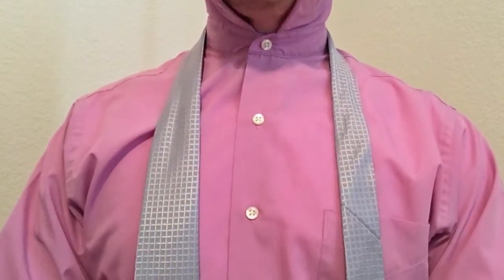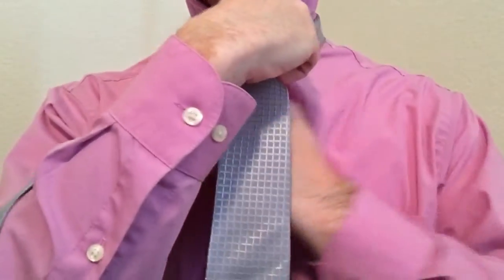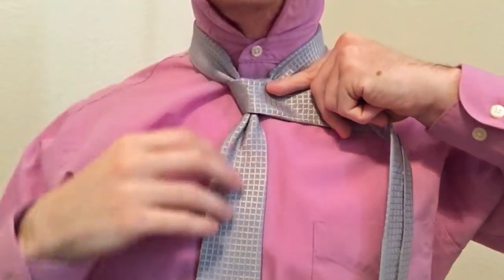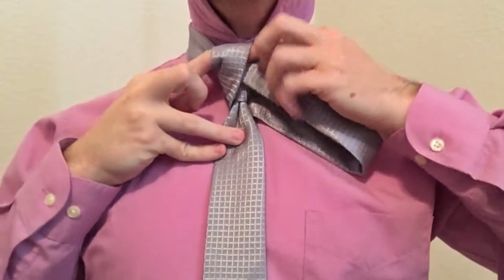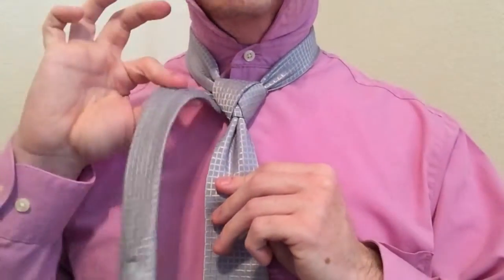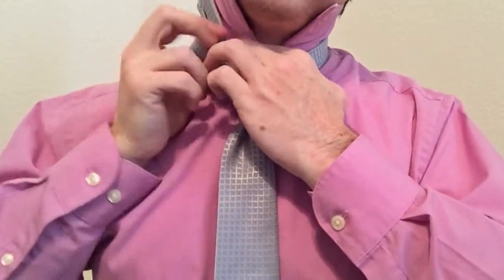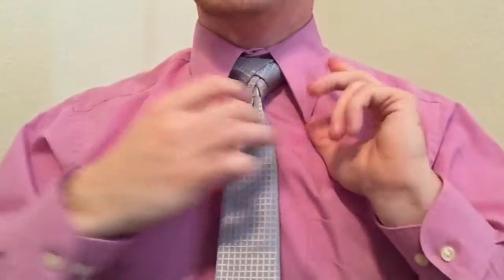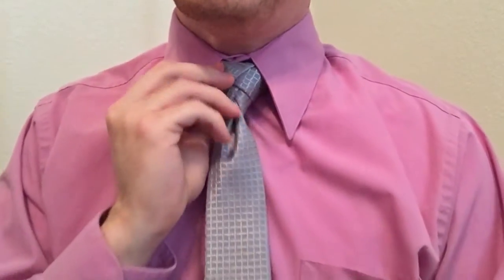How to Tie an Eldredge Knot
The Eldredge Knot is one of the more “classic” non-traditional tie knots. Tied with the little end (or tail end) of a necktie, you get a complex look that will definitely get a lot of attention. That being said, the right (or wrong) pattern makes all the difference with the Eldredge Knot. Some patterns look nice but hide the knot’s intricacies. Other patterns (any stripe or busy pattern) can just look garishly bad. Others will hide the knot’s details and look more normal. Here are some of the best patterns for the Eldredge:

• Bright, solid color will ALWAYS look good with this knot. By not having a pattern, you let the knot stand out. You see every fold and layer, and that really makes this knot special.
• Subtle print (such as the checked pattern in this video) can also do well. Again, the idea is to let people see the work you put into tying this knot.
• Contrasting-tail ties are my favorite for this knot. The different color/pattern will instantly let others know that something’s different. They may even think you have on two ties!

But when to wear the knot? If you want to wear the knot to a celebration (like a party, wedding, or graduation), go with a bolder color or contrasting tie. For a more subtle office-look, try a navy or neutral color, but not so subtle that it’s not noticeable.

The tie in this video is a Pierre Cardin slim tie. It cost only $0.49 at a local discount store! Deals such as that can be found almost anywhere if you look hard enough.

Frugal Fellows Fashion was created to show men that they don’t have to spend $1,000 for a good suit or $300 for the perfect cologne. Those are well and good, but not all men are in a financial position to be able to do that. You can look good shopping for bargains. Clearance tags and “final sales” are opportunities to stretch your dollar further.

Focus on style, not fashion. Trends come and go, but looking good doesn’t depend on “trendy”. Solid, quality pieces will ALWAYS be in style. Things that fit well will ALWAYS be in style. Find things that fit your personality and fit your body and you can’t go wrong.

Other things we’ll discuss here are how to treat your lady right, how to get ahead in your career without being a “yes-man”, and how to budget without being bound by money. The time to struggle to make an impression is over. We can change ourselves from the inside out and become the strong, confident adults we were meant to be.